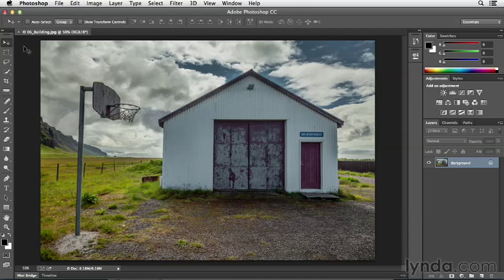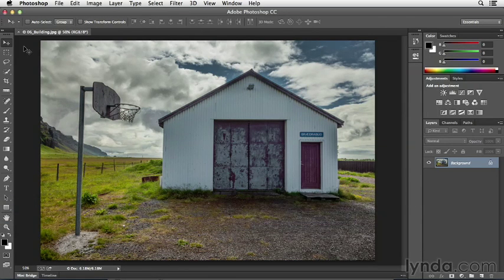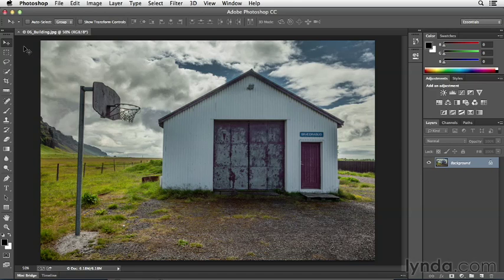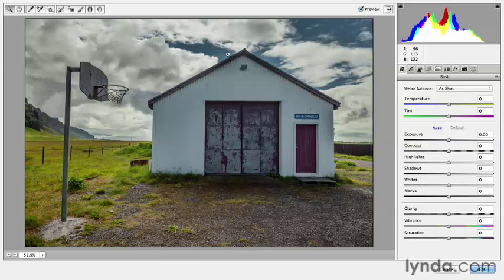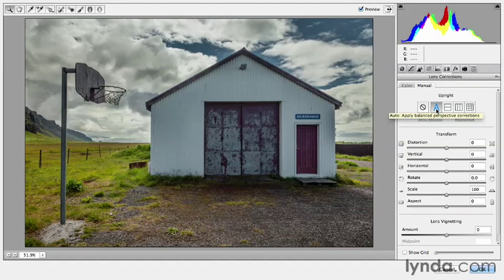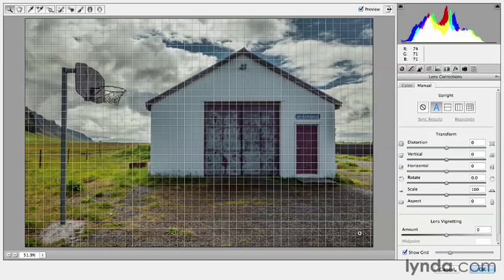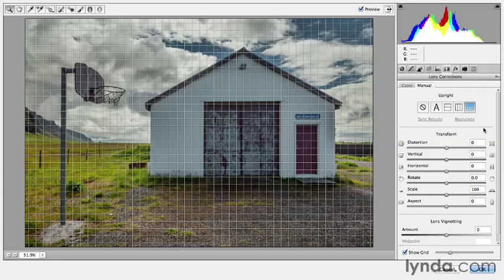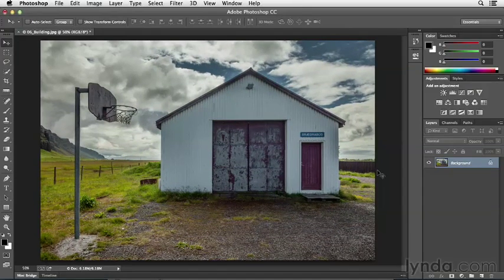Photoshop CC Essential (75/154) " Straighten Key Stone"